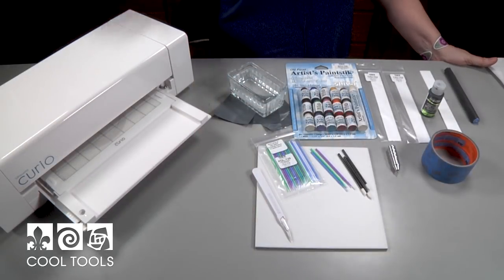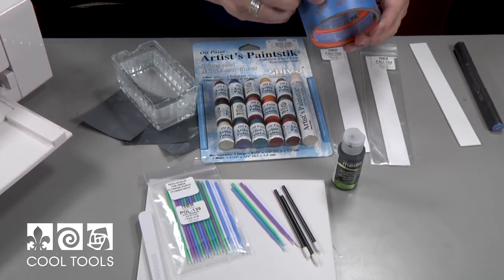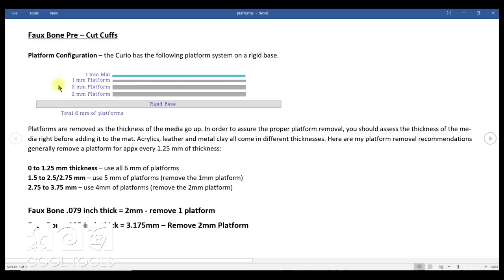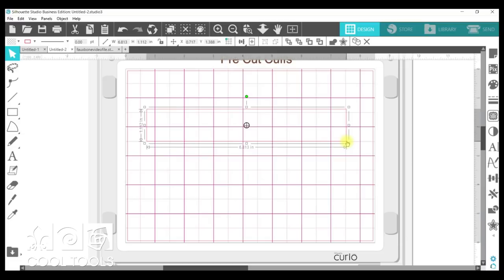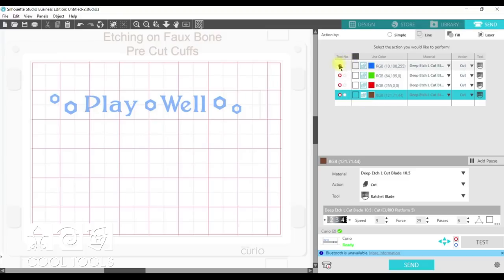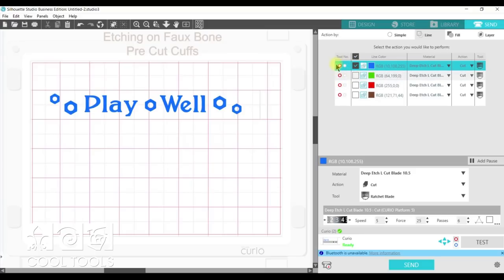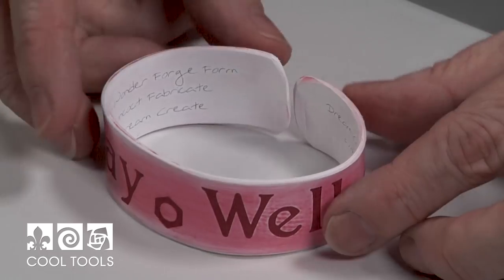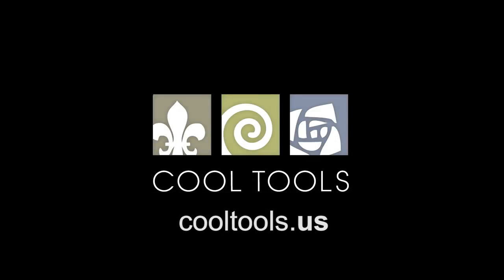Cool Tools | Design and Etch on Faux Bone™ using the Silhouette Curio™ by Cindy Pope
If you are interested in the products used in this video, please
In this video, Cindy gives step by step instruction on how to etch a Faux Bone™ bracelet with the Silhouette Curio. Once the piece is etched, she adds color with Shiva Paintstiks, making the etching really pop. She sands down the edges to a curve, and then heats the bracelet over a drying form, creating the perfect shape.